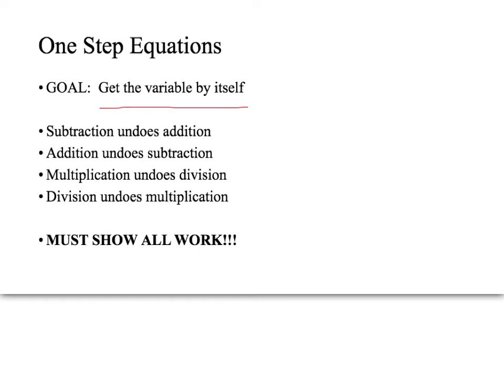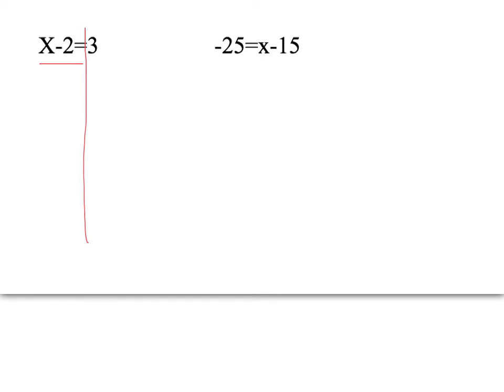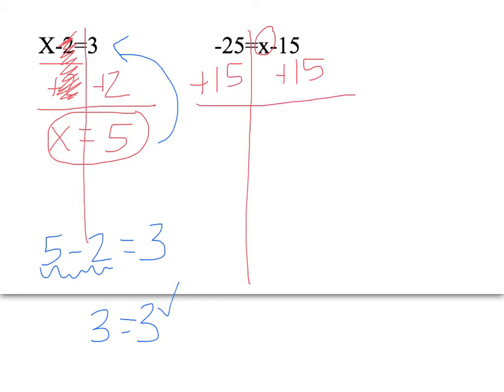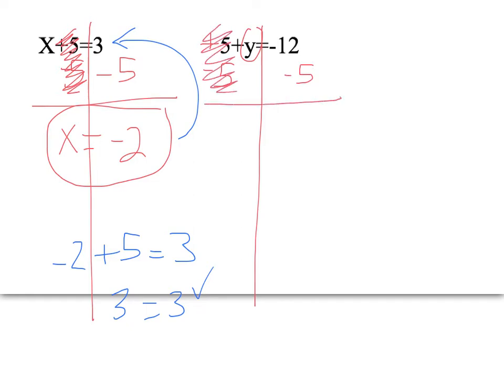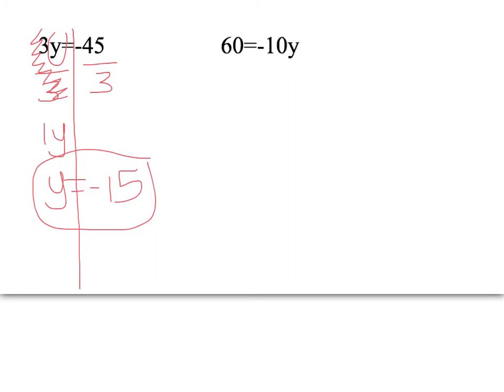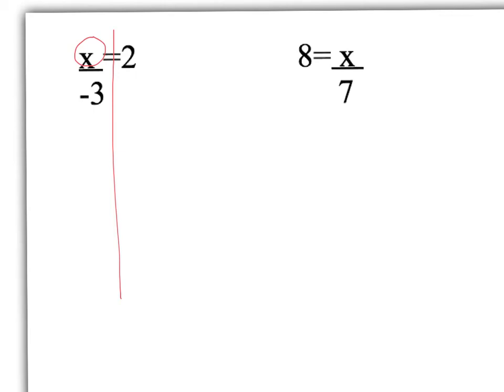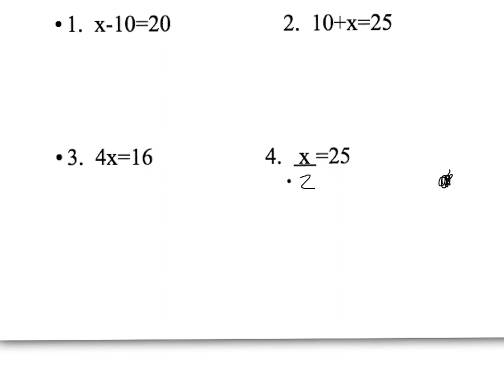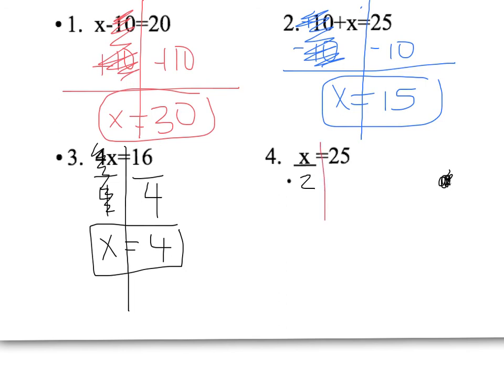one step equations